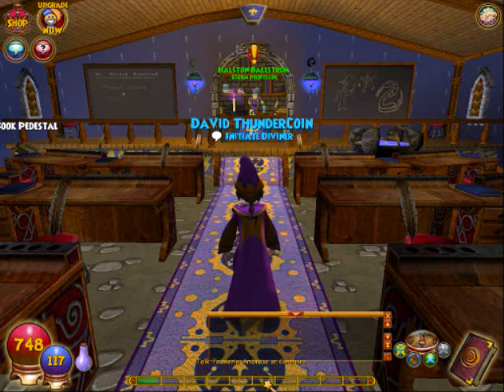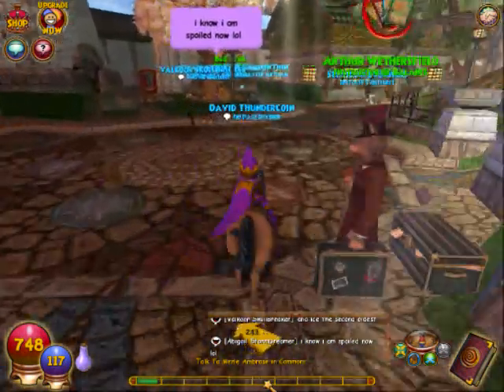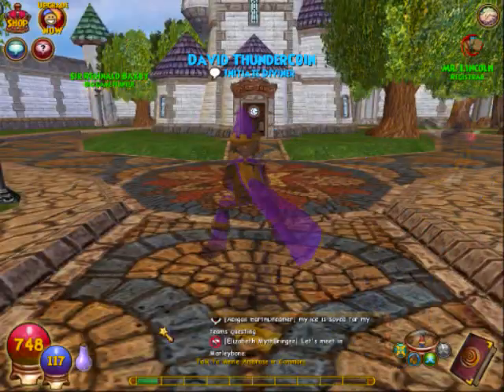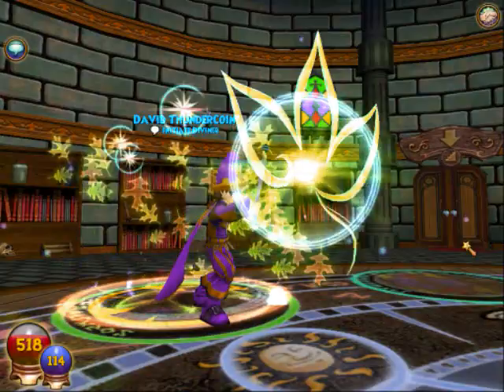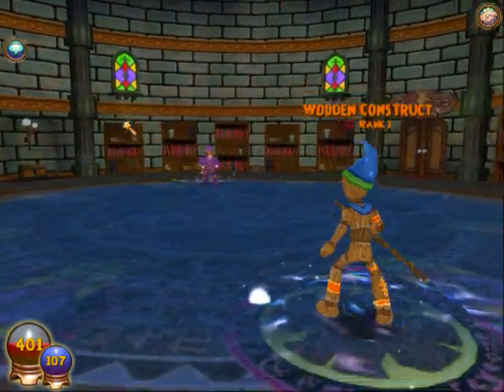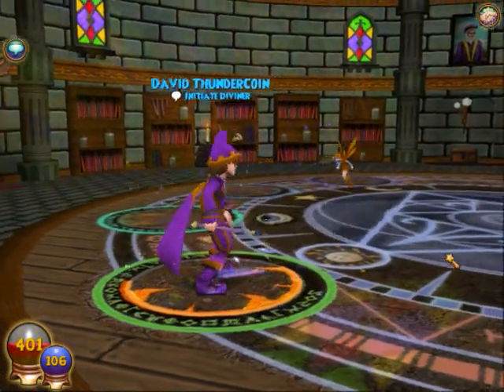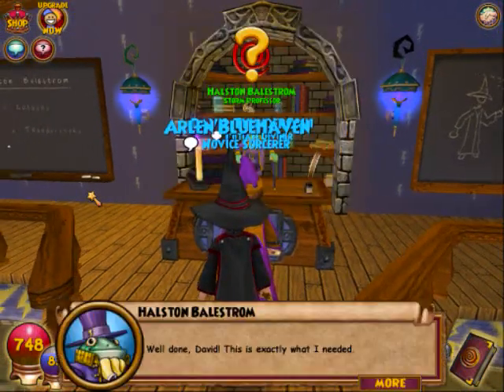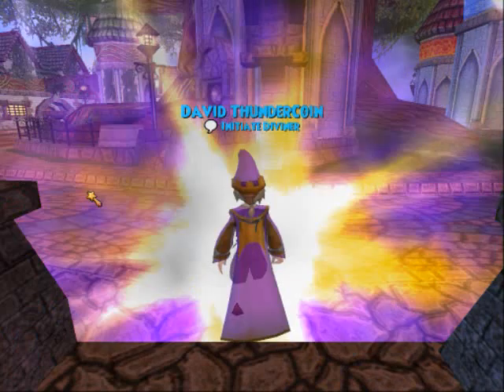Wizard101 Part 10 - Stormblade Class Quest!!!!!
We get Stormblade! our second? class quest.